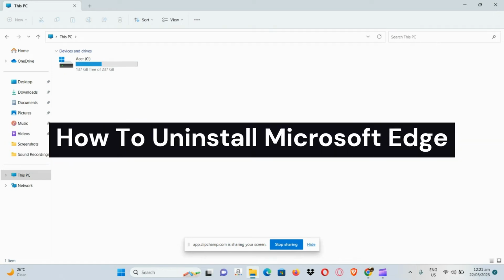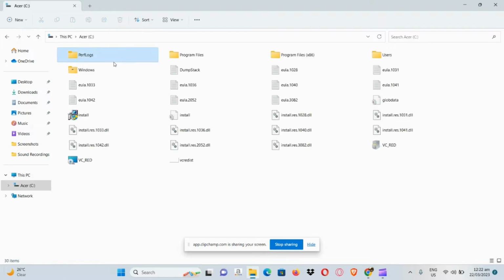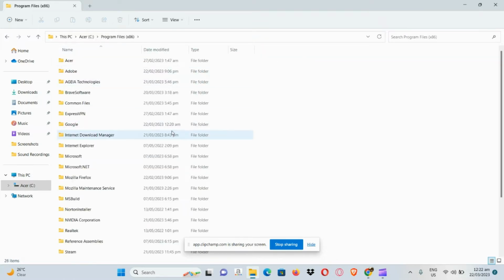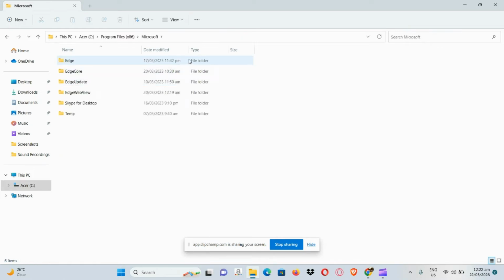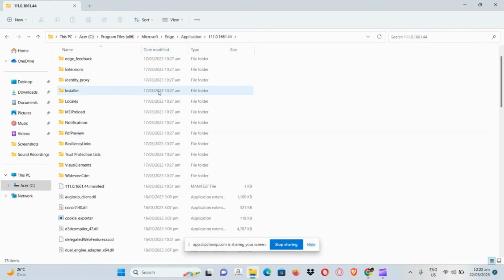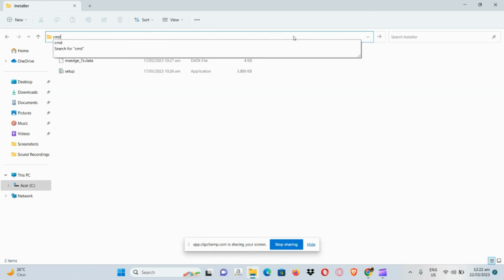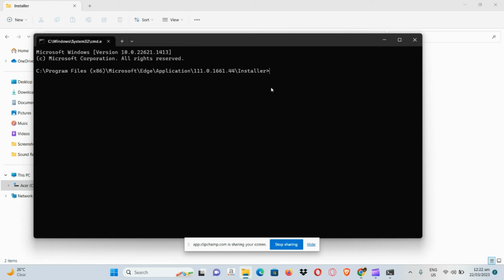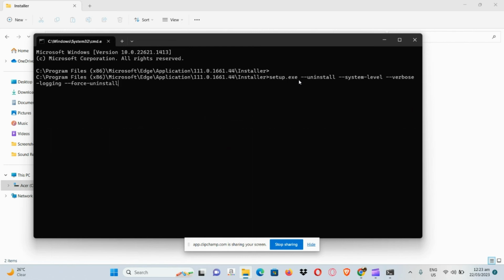HOW TO UNINSTALL MICROSOFT EDGE 2026! (FULL GUIDE)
In this video, I show you how to uninstall Microsoft Edge in 2026. Works for both Windows 10 and 11 with step-by-step instructions.

0:00 INTRO
0:05 TUTORIAL